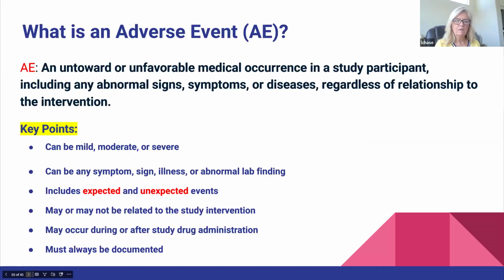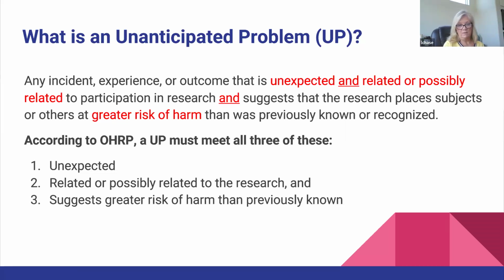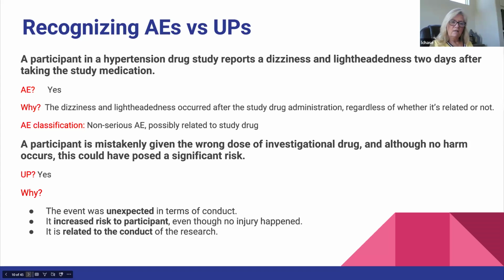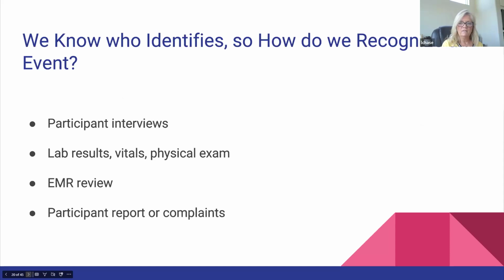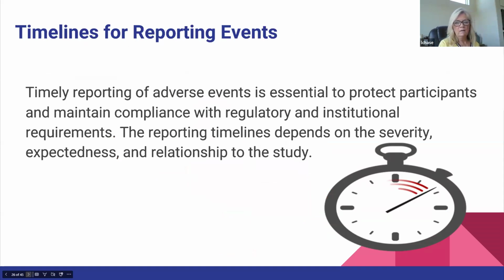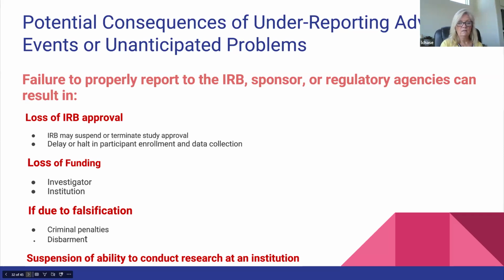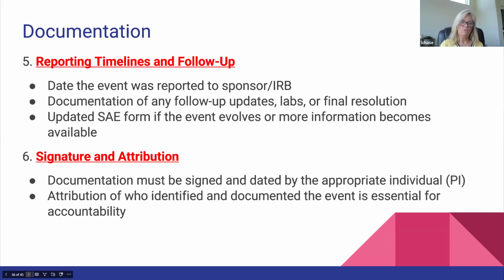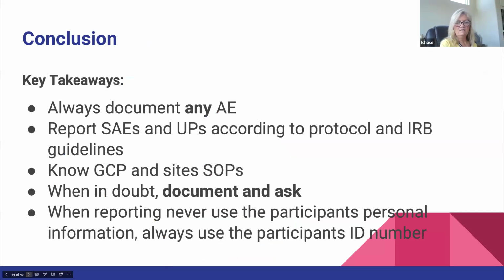Adverse Events/Serious Adverse Events & Unanticipated Problems Identification & Documentation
OBJECTIVES:

Identify how GCPs protect research participants
Define adverse event (AE)
Define criteria for a serious adverse event (SAE)
Specify Research team members’ responsibilities for managing AE/SAE
Identify criteria for Prompt Reporting to the IRB
Identify minimum criteria for SAE reporting to the FDA and/or sponsor
Speaker:
Lisa Lindemann, BSN RN
Senior Clinical Research Coordinator
UIC Center for Clinical and Translational Science

RC+ Program:
Core Competency #4: Clinical Trial Operations